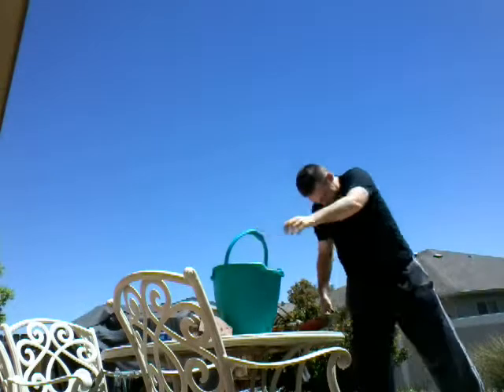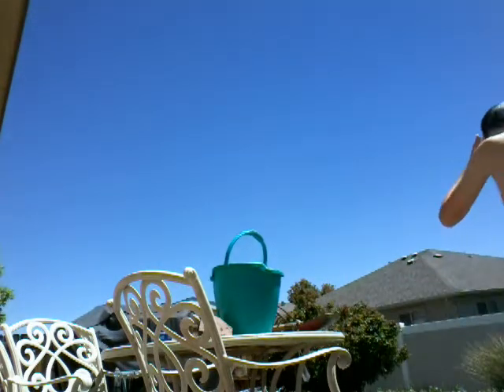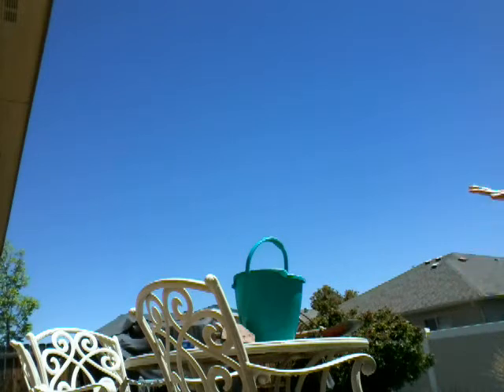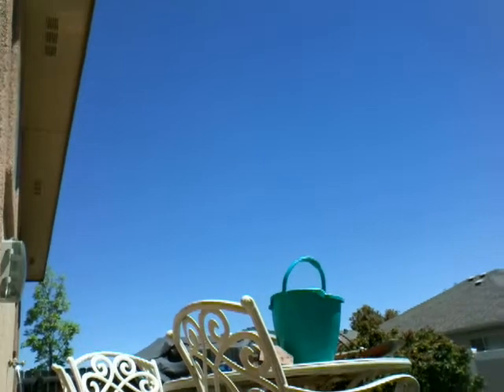WATER dunk change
Coold water